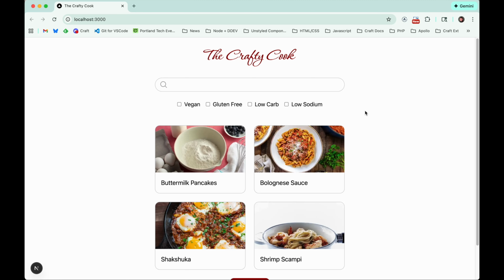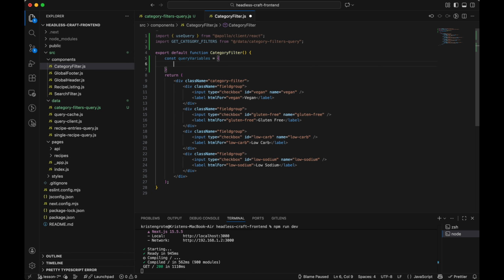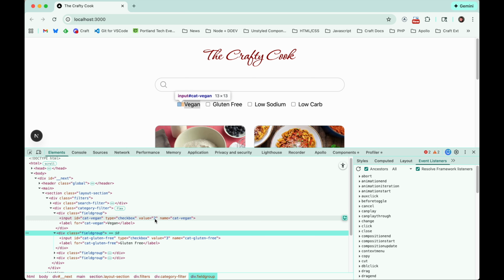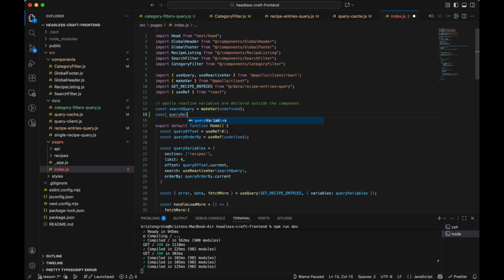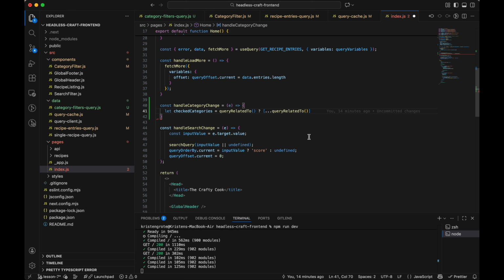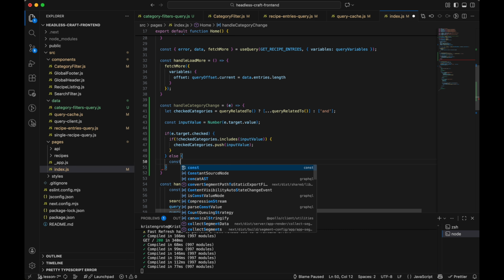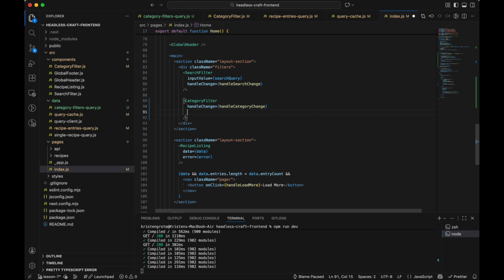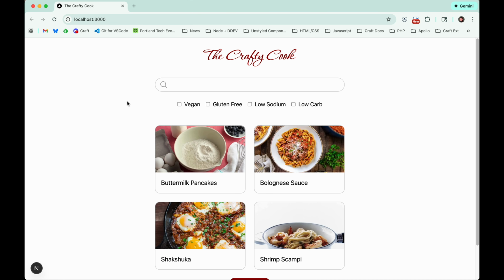Headless Craft CMS with GraphQL and React, Part 8: Adding Category Filtering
For our final tutorial we'll learn how to query Craft CMS for a category listing and use that data to populate a list of checkboxes on our frontend. Then we'll write some React event logic to dynamically re-fetch the Apollo query when a checkbox is toggled.